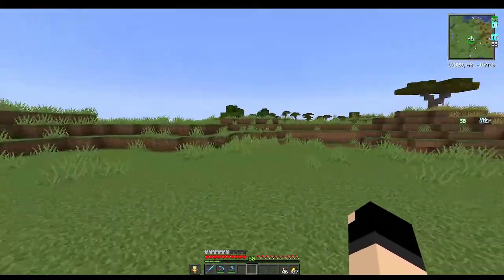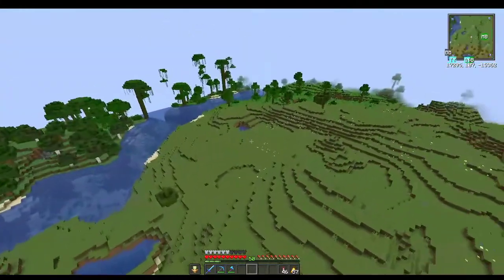A Roman Empire Mega Base Begins | DiamondSMP | Ep 4 | Bonus Lighthouse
It's that time of the season we start our MEGA BASE! Lets jump into our Roman Empire mega base with a bonus of a Light House for Galaxy and Dani!!

* ~ Follow ME ~ *